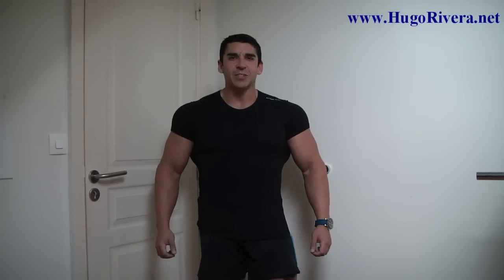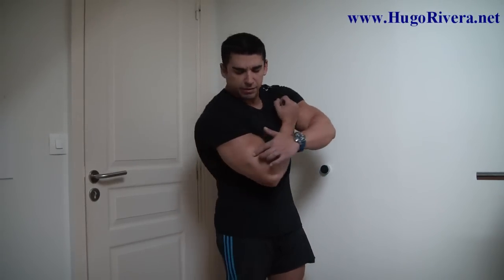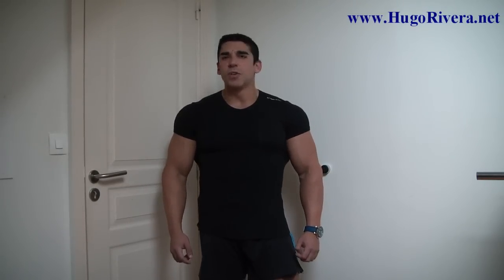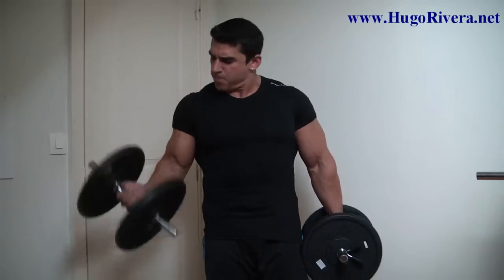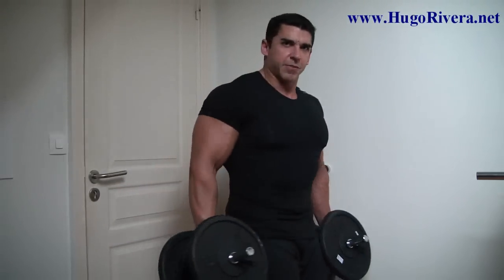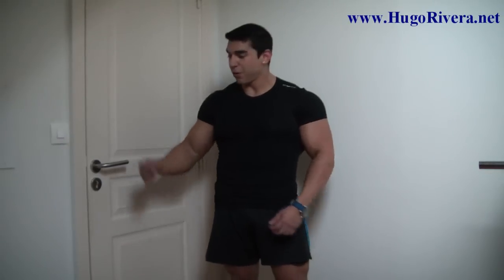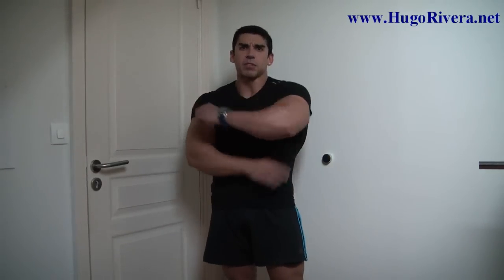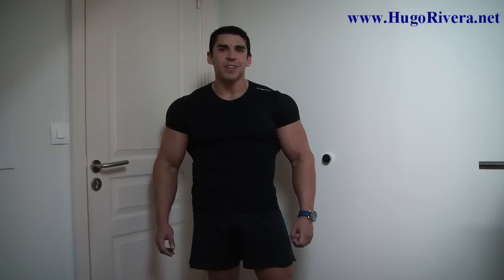Short Biceps Workout: 7-Min Bodybuilding Biceps Workout with Dumbbells at Home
Short Biceps Workout: 7-Min Bodybuilding Biceps Workout with Dumbbells at Home Biceps Workout: Learn how to train the biceps in 7 minutes simply using some dumbbels in the comfort of your home.

To get notified as soon as I upload a video, sign up to my Newsletter here and as a gift you also get my 21-Day Workout and Top Supplements That Work Ebooks

7-Min Biceps Workout with Dumbbells at Home

Tri-set:
Alternate Dumbbell Curls 2 sets of 8-15 reps (no rest)
Hammer Curls 2 sets of 8-15 reps (no rest)
Concentration Curls 2 sets of 8-15 reps (1 min rest)

Biceps Workout Notes:
1) Train the biceps twice a week.

2) You can do them in conjunction with your chest and triceps, or your back, or your chest and shoulders.  For more information on different training splits please take a look below:

Bodybuilding Training Split #1:

Day 1: Chest, Biceps, Triceps

Day 2: Legs

Day 3: Back, Shoulders, Abs

Day 4: Rest

Day 5: Start Over

Bodybuilding Training Split #2:

Day 1: Chest, Back, Abs

Day 2: Legs

Day 3: Shoulders, Biceps, Triceps

Day 4: Rest

Bodybuilding Training Split #3:

Day 1: Chest, Shoulders, Triceps

Day 2: Legs

Day 3: Back, Biceps, Abs

Day 4: Rest

3) If you have more time, you can add a third set. That would make the routine around 10 minutes in length.

For more information on the subject and FREE articles on Training, Nutrition, and Supplementation please where you can also sign up to my FREE Weekly Newsletter and by doing so, you get a FREE E-book that shows you How to Gain Muscle as You Get Your Abs with a 21-Day Periodized Bodybuilding Routine.